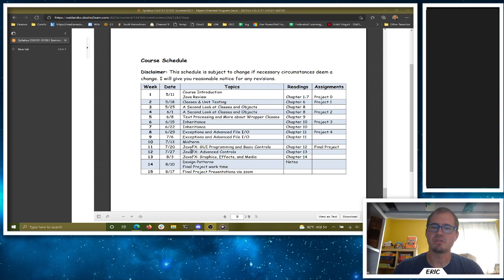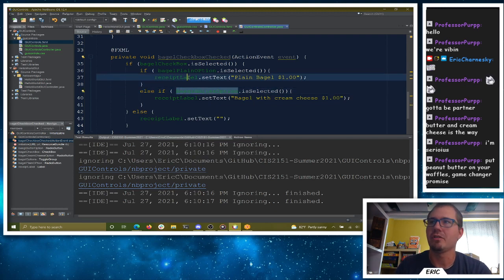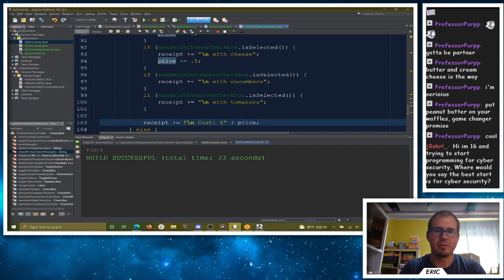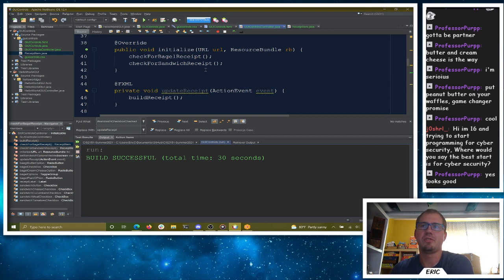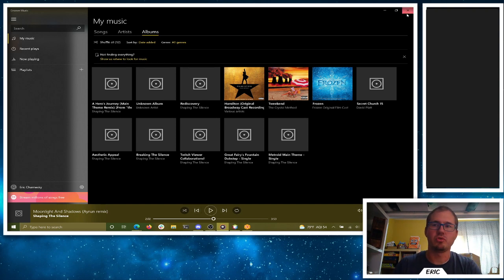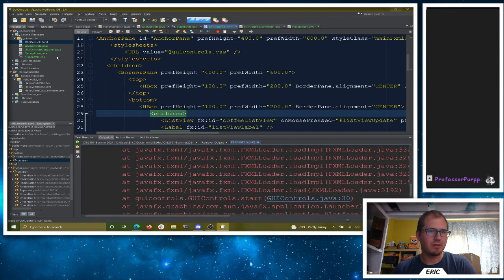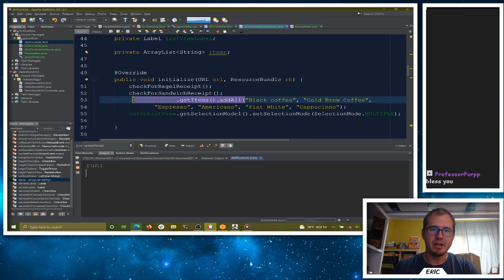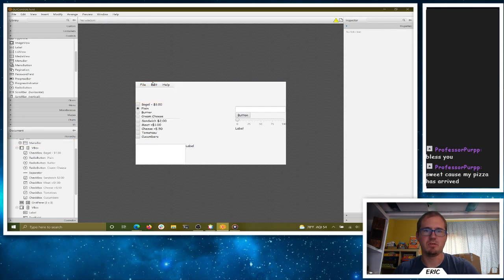CIS 2151 - Object Oriented Programming ( Java ) - JavaFX Layouts and Controls - Summer 2021